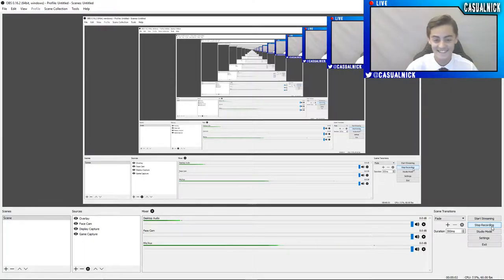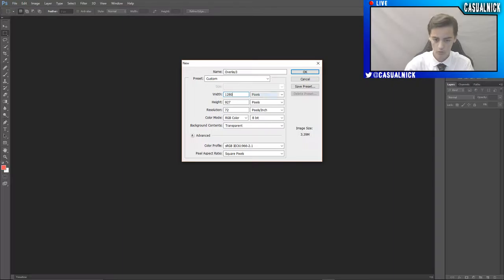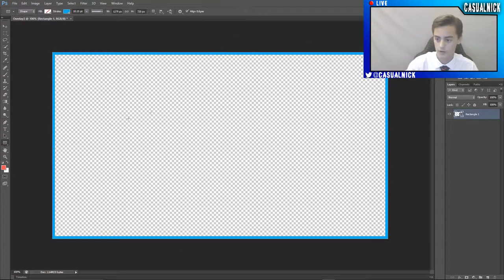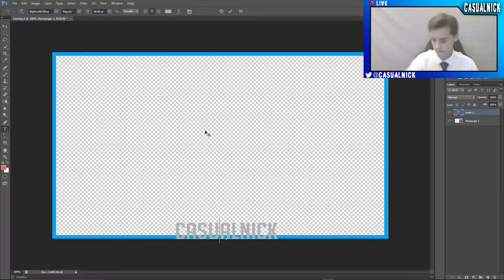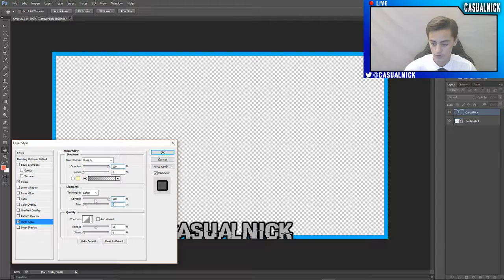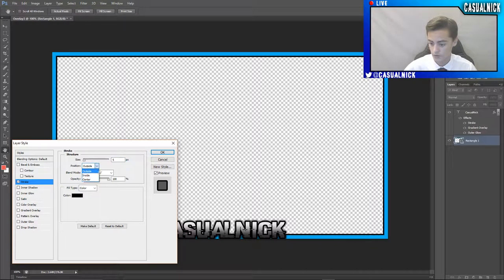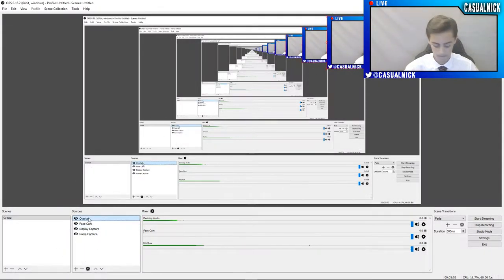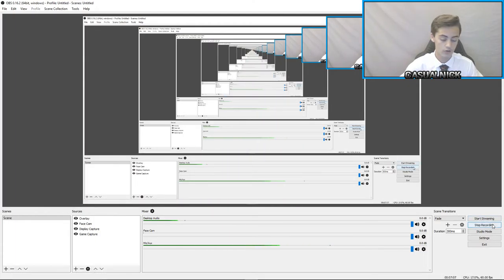Recording Setup and Facecam Tutorial